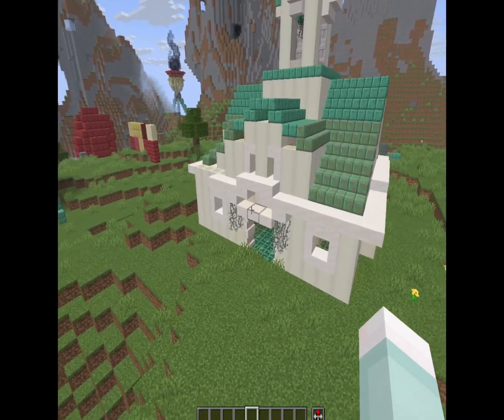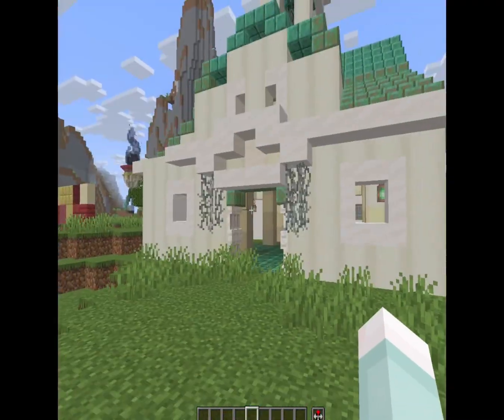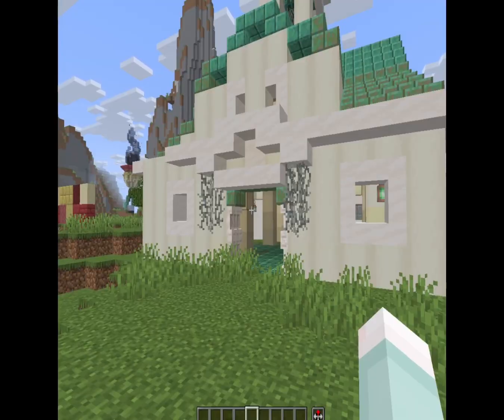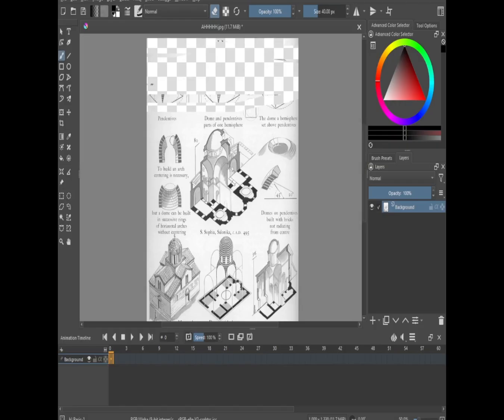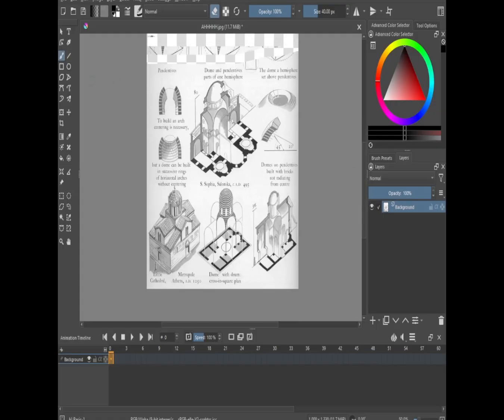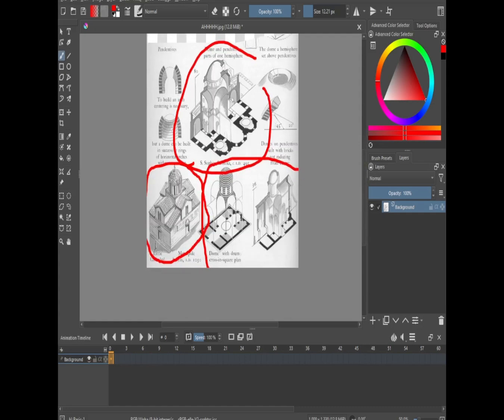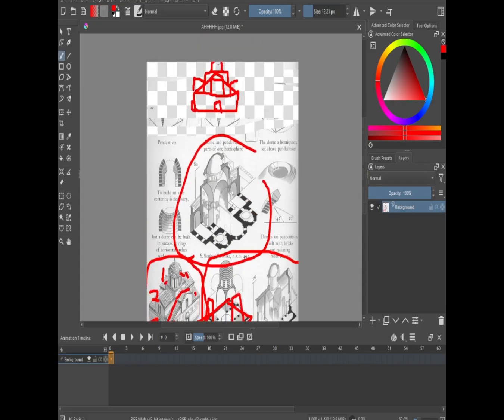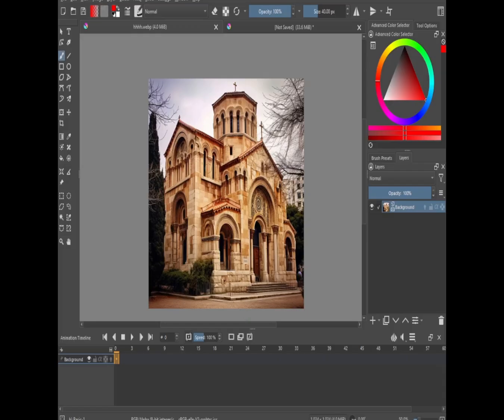Make Builds Look Like your References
A Quick Tutorial on how to use your References Properly